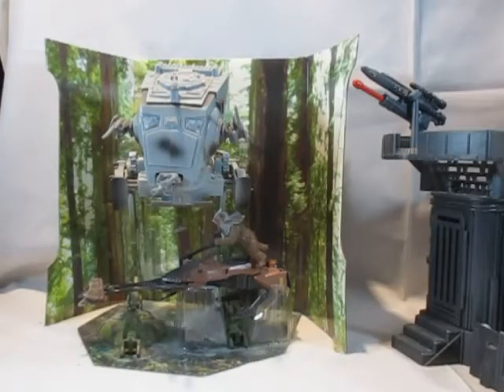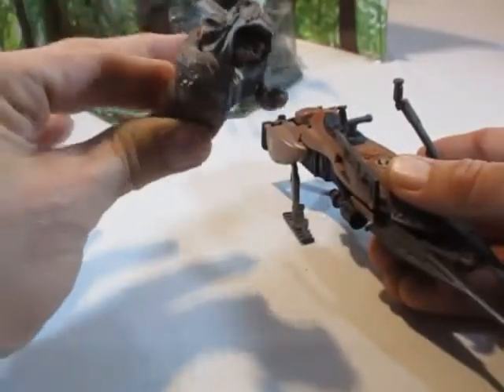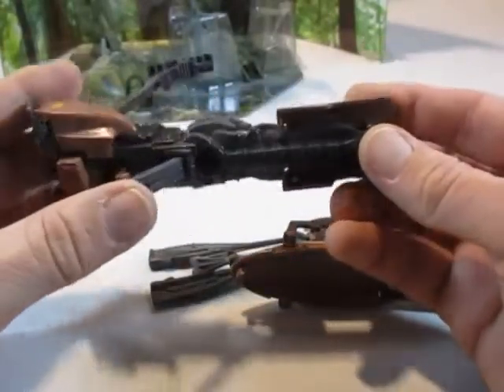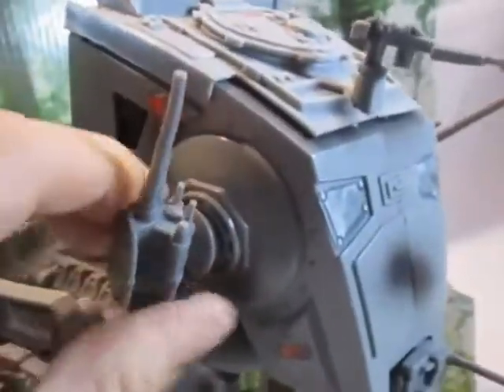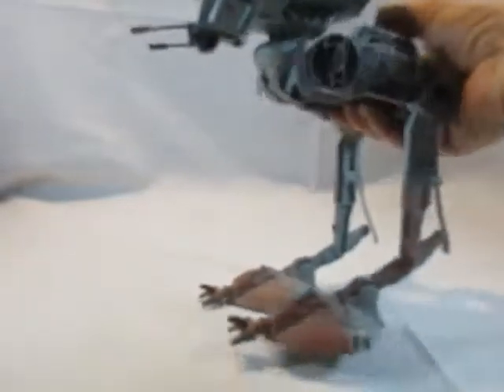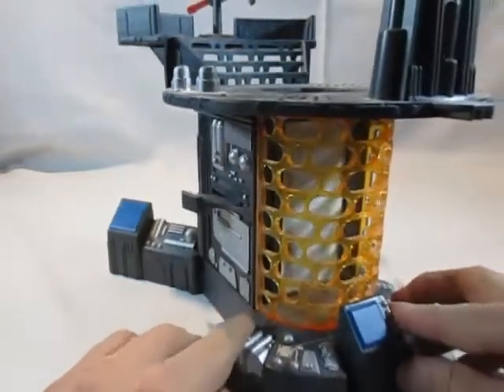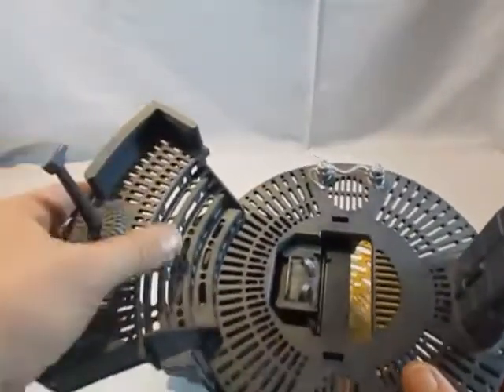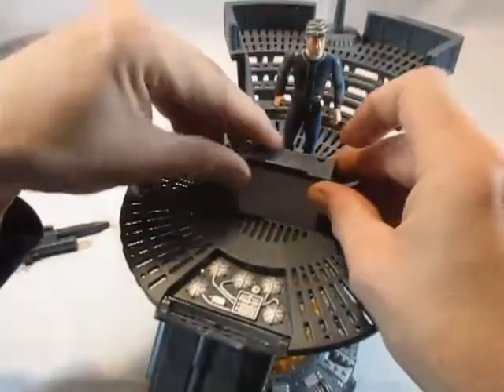Star Wars - alle Power of the Jedi-Line Figuren - exklusive Figuren mit Speeder und Playset - Teil 3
In diesem dritten und letzten Teil der exklusiven Figuren, welche mit einem Fahrzeug oder Playset kamen, geht es um ein AT-St mit Speederbike und das Carbon Freezing Chamber:

- Imperial AT-ST und Speeder-Bike mit Paploo (Toys R Us Exclusive)
- Carbon Freezing Chamber mit Bespin Security Guard (Star Wars Fan-Club Exclusive)